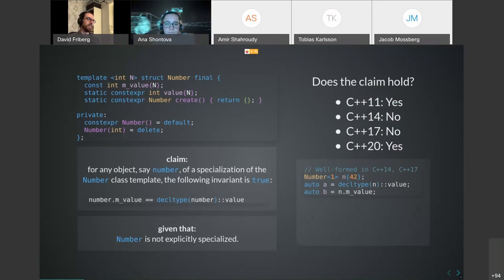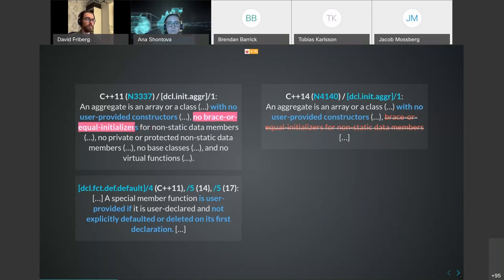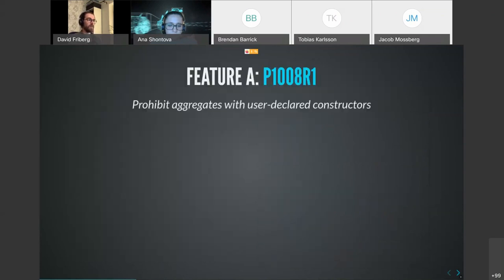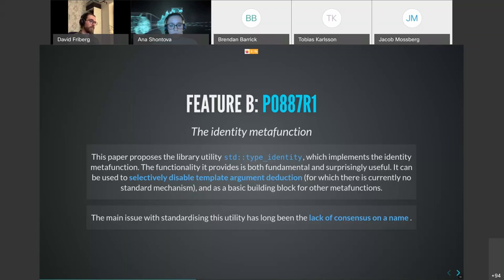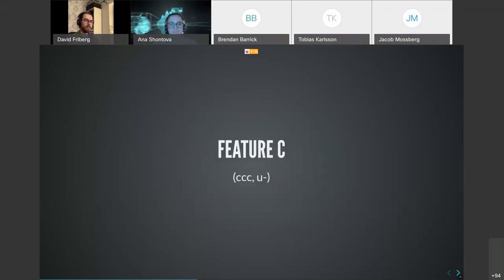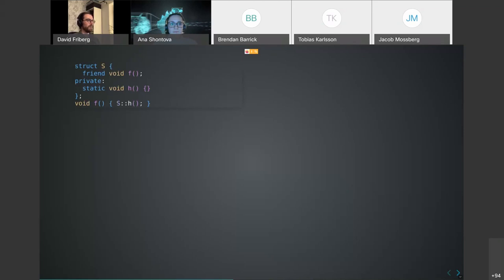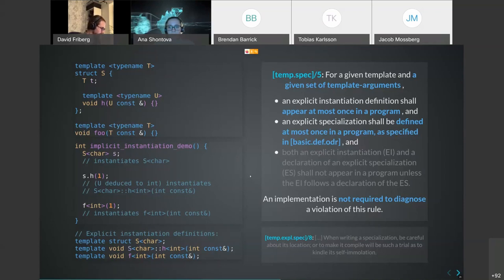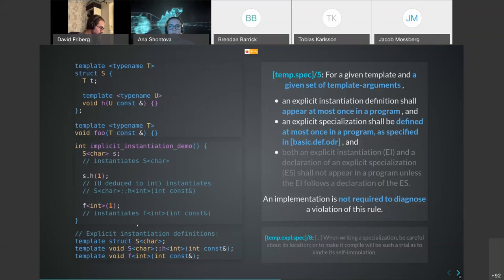David Friberg: Three interesting minor features of C++20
C++20 introduces four new major features: concepts, coroutines, modules and the ranges library.

However, there are also several new minor features—both to the core language and to the standard library—that facilitates interesting mechanisms that may slip under the radar.In this talk we will go over three new minor features of C++20, one of which allows a novel approach for circumvention of private access rules—for fun and possibly for test-code-only-profit—without relying on non-conforming C++ or the kindness of the compiler.

for  the Cpp Meetup groups GbgCpp and StockholmCpp

Find more information about Swedish Cpp Usergroups, and much more,